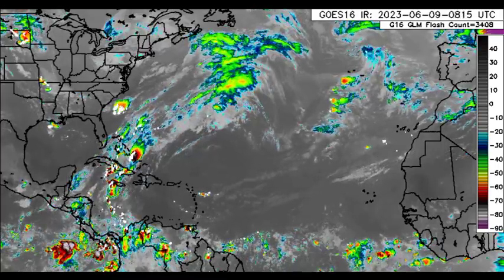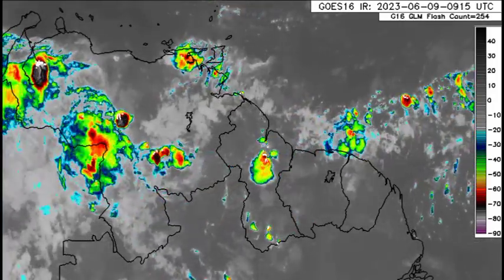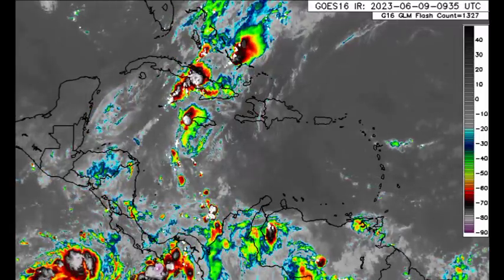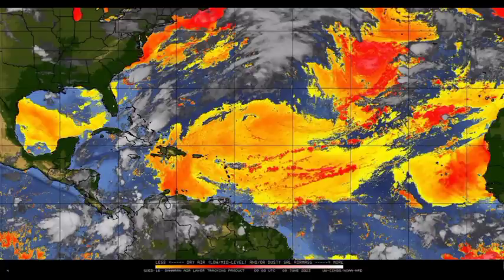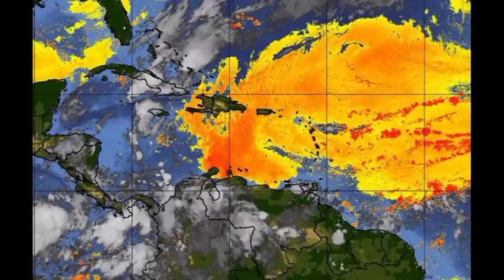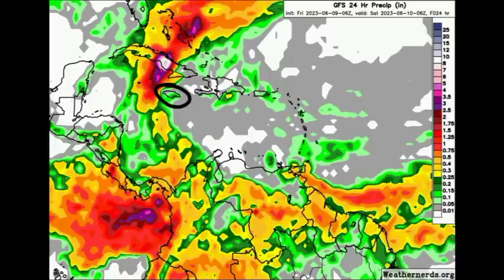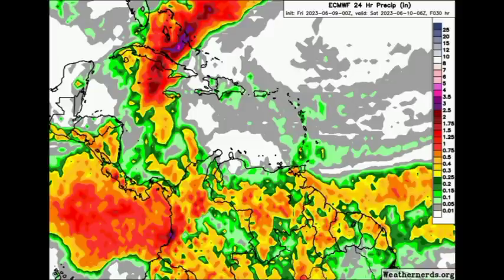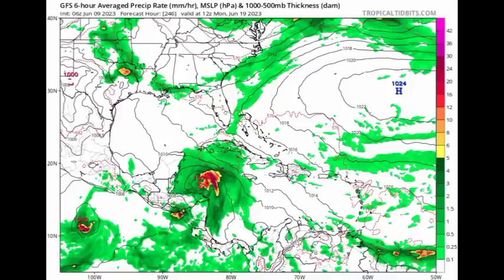Parts of Jamaica to receive some more rain, heavy rain over Cuba, Cayman Islands • Saharan Dust here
Hello everyone, I hope you're doing wonderful. This video covers the latest on what is happening across the tropics.